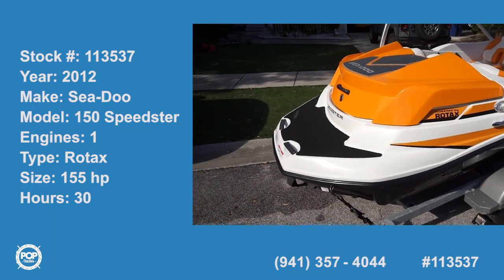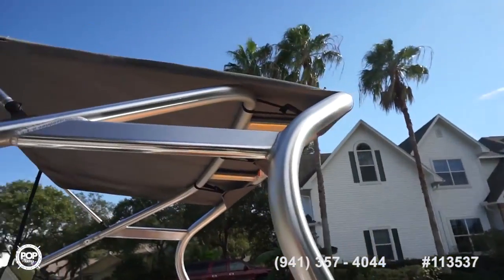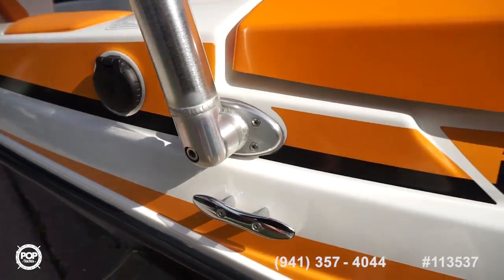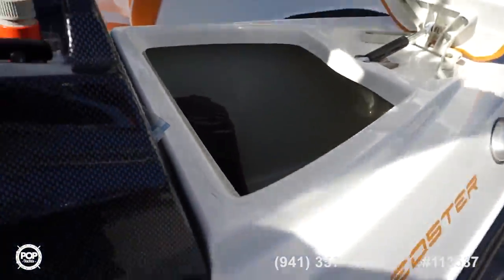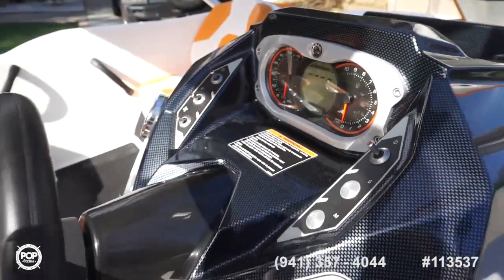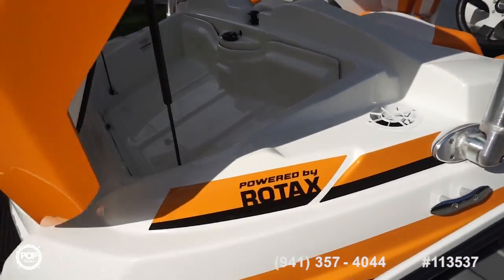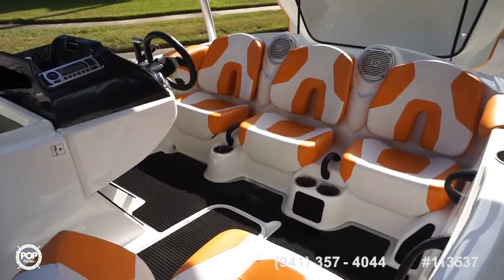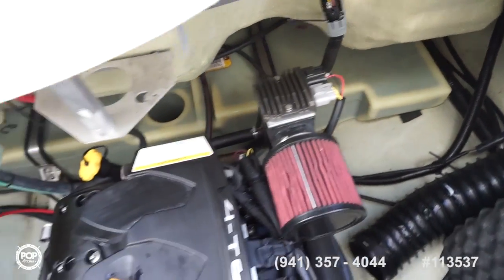[SOLD] Used 2012 Sea-Doo 150 Speedster in Crystal Beach, Florida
This boat has been sold  (Yonkers, NY, here she comes!).  Viewers who viewed this boat were most likely to view the following comparable listings, which are still for sale:

2012 Sea-Doo 150 Speedster in Saint Clair Shores, Michigan - $17,000

2011 Sea-Doo Challenger 230 SP in Jacksonville, Florida - $27,000

2003 Parker Marine 2520 Pilothouse in Port Washington, New York - $28,000

2015 Scarab 165 HO Impulse in Midlothian, Virginia - $24,000